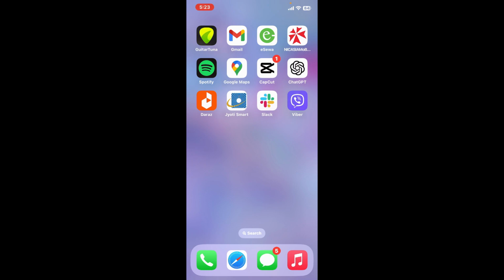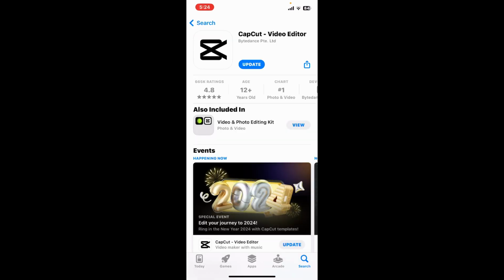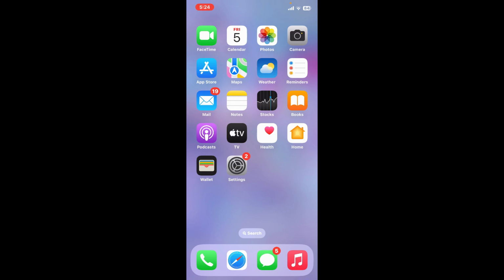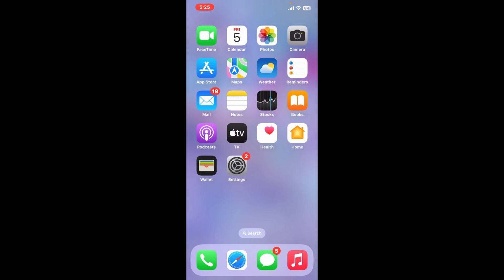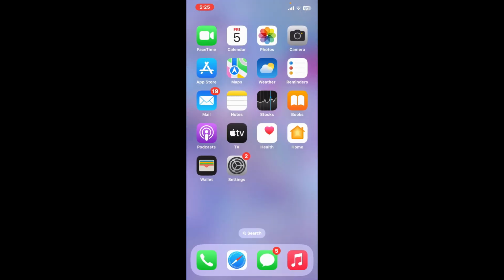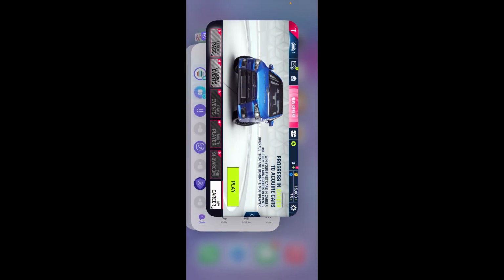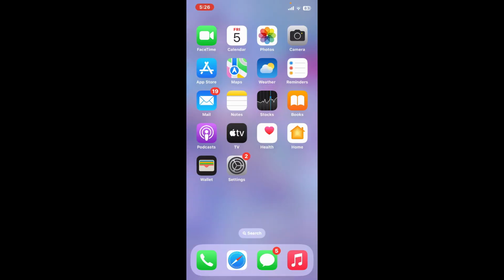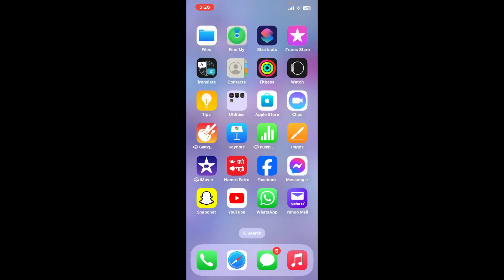How to Fix Capcut App Lag Issue 2024?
Confused about how to fix capcut application lag? Learn how to fix capcut application lag in our latest tutorial video.
Tired of application lag disrupting your creative flow in CapCut? Worry no more! Join us in our latest tutorial as we guide you through effective strategies to eliminate those frustrating lags and enhance your video editing experience. Whether you're a seasoned content creator or just diving into the world of video editing, our step-by-step instructions will help optimize CapCut for smoother performance. From adjusting settings to addressing potential issues, we've got you covered. Watch now and get ready to unleash your creativity without the hindrance of application lag!